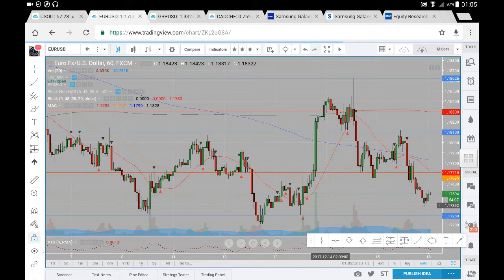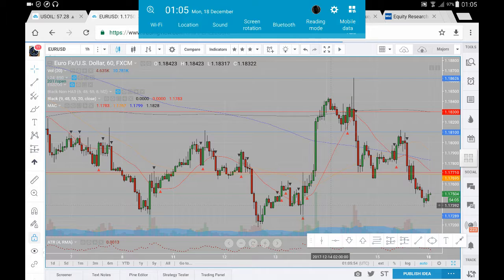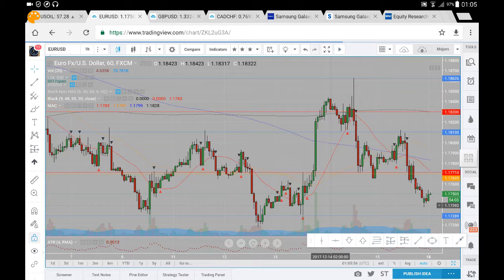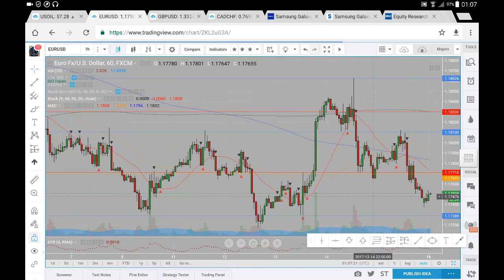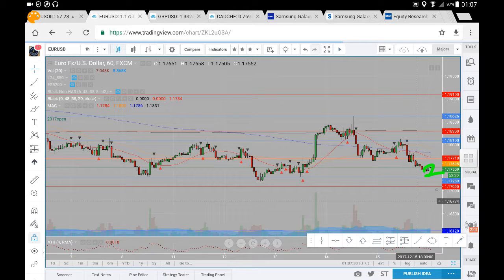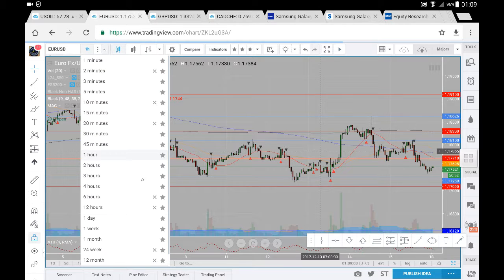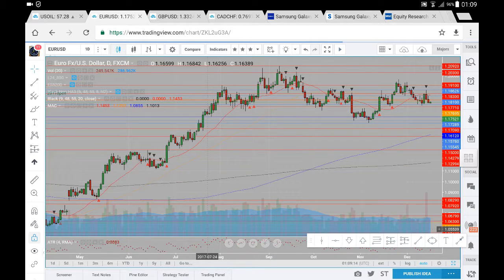EURUSD Analysis 18 12 17 December 18th (commentary not advice)